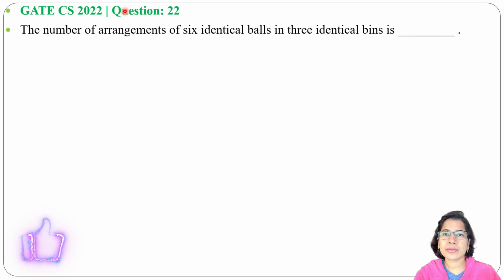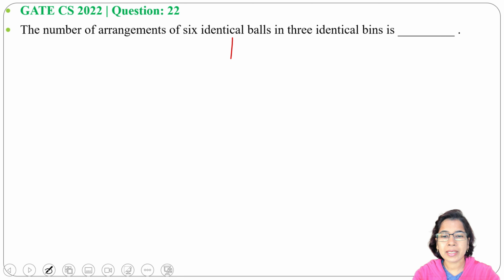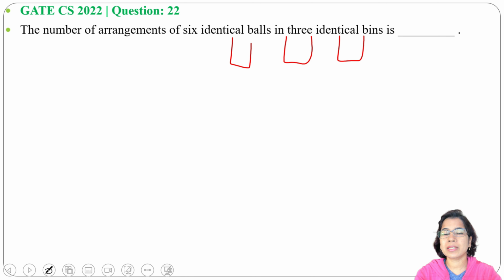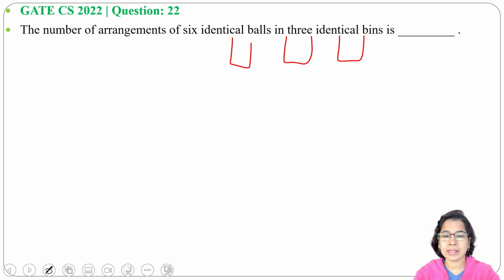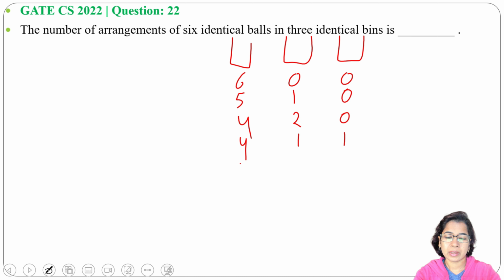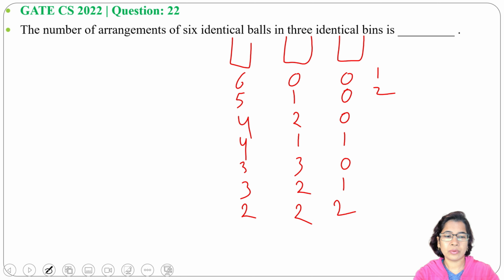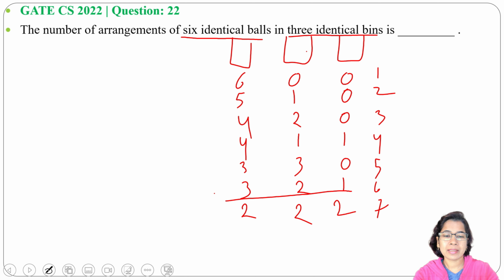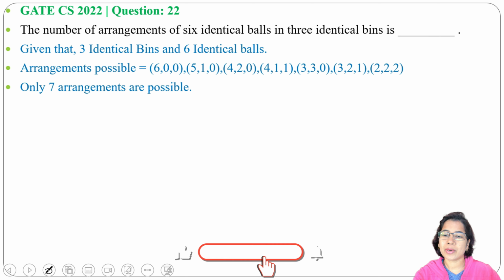GATE CS 2022 | Question: 22 The number of arrangements of six identical balls in three identical bin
The number of arrangements of six identical balls in three identical bins is _________ .

Ans: 7
0:00 Intro & Question
0:17 Solution